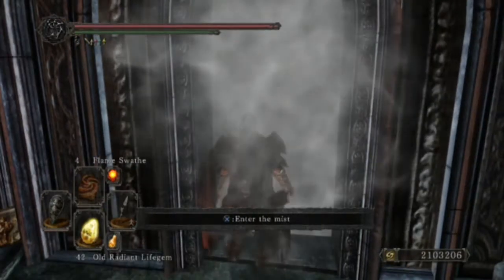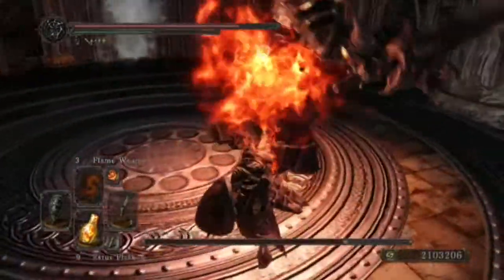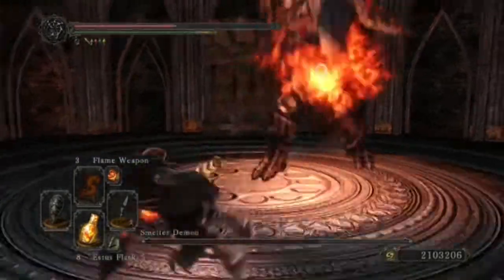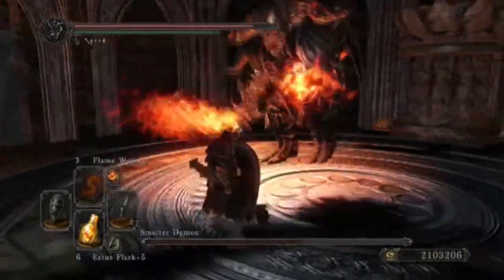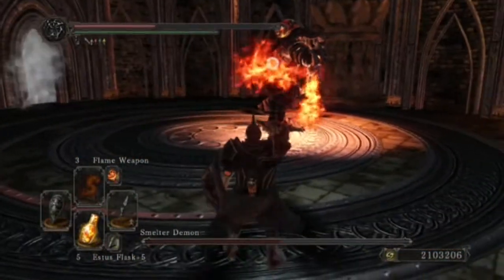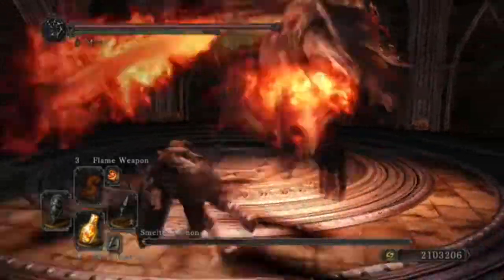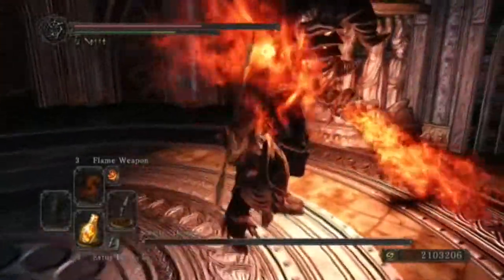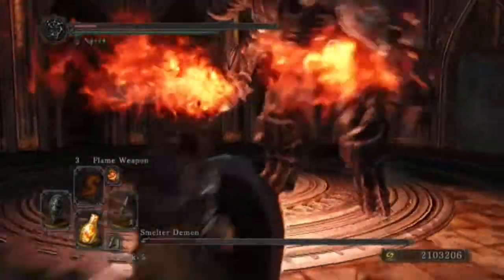Dark Souls 2: Smelter Demon Boss Guide | How to Defeat the Smelter Demon (NG+4)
Welcome to Dark Souls 2!

ATTENTION: All my Dark Souls 2 videos are for helping purposes and learning where to find certain items. I do not in any way claim to be good at this game, nor do I think I'm very good. So please steer clear of pointing out flaws in my combat.

This is a boss guide for the Smelter Demon. He is the first, optional, boss in Iron Keep.

WARNING: Be aware of some rather annoying noises in the video. Without a better microphone, there's not much I can do about it. I'm sorry. I'm working on getting a better mic.

Area: Iron Keep
Location: Early on in Iron Keep

Smelter Demon's moveset (move names from Dark Souls 2 wiki, link below):

● Coming Soon!

Anything you feel like I left out or anything you would like to add?